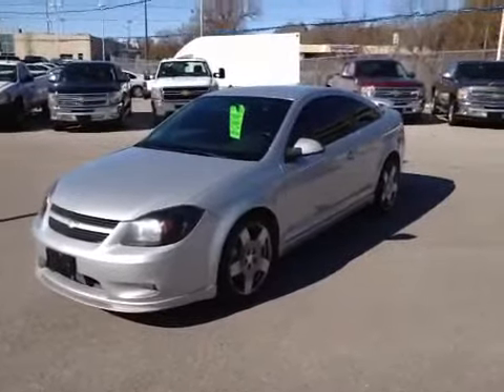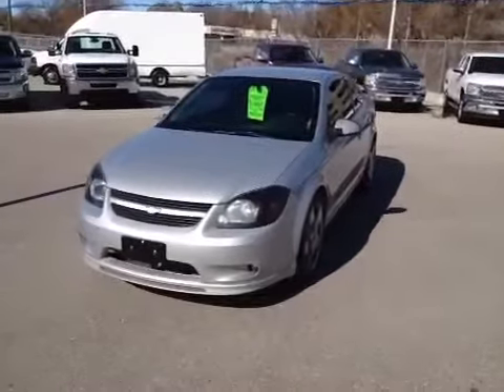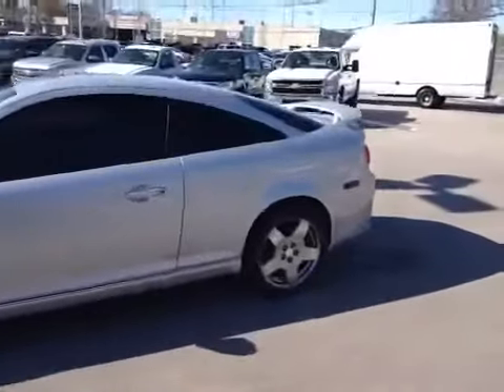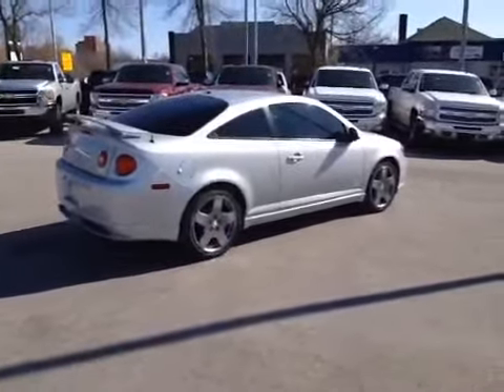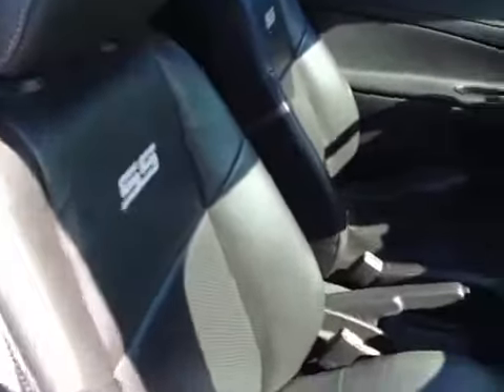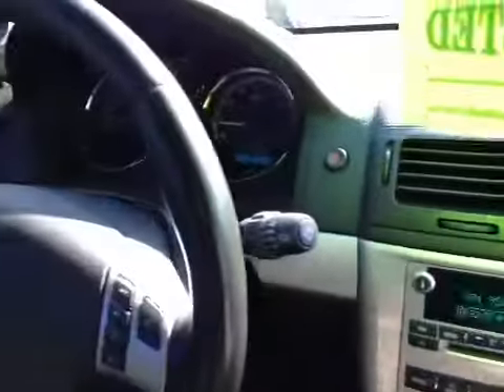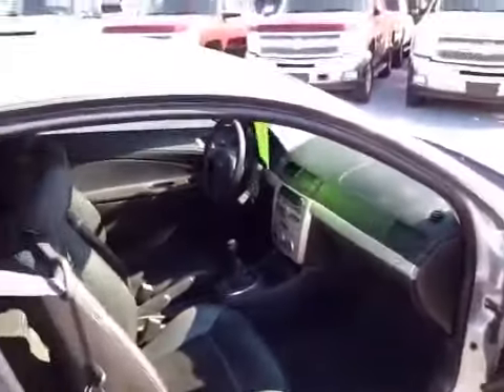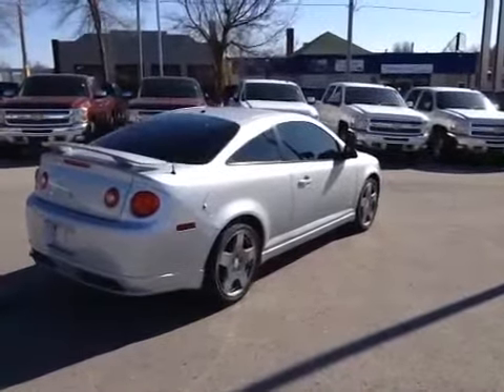2007 Chevrolet Cobalt SS Supercharged Coupe for sale in Oshawa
This is a 2007 Chevrolet Cobalt 2dr Cpe SS Supercharged 2 Door Car Front Wheel Drive with 5-Speed M/T transmission Silver[95U,Ultra Silver Metallic] color and Ebony interior color.  This video is recorded and uploaded by cDemo Mobile Inspector.                             Detailed vehicle info with more photo(s) is available